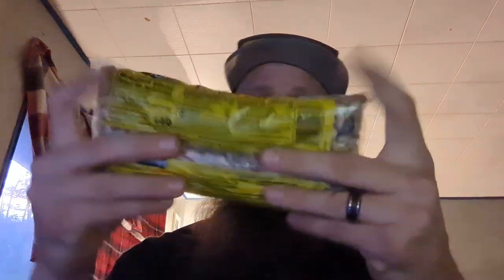Essential Supplies for your BUGOUT BAG!!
I really hope you enjoy all the shorts I post about all things in life. I survive by doing anything and everything I have to do and everything I enjoy doing. These shorts may depict anything from homesteading and nature, to outdoor camping and repairing vital machines needed, like cars, trucks, and other equipment. Hey yall and hell yea. Today we are adding some rice and beans to our bugout bag as we start trying to increase our chances of survival. Make sure and join in on the fun by putting your own bag together.